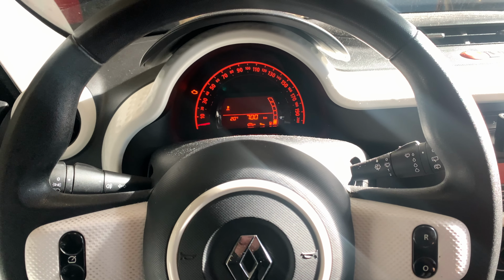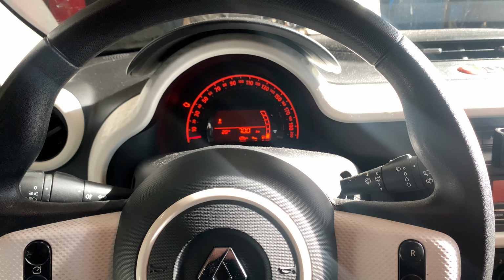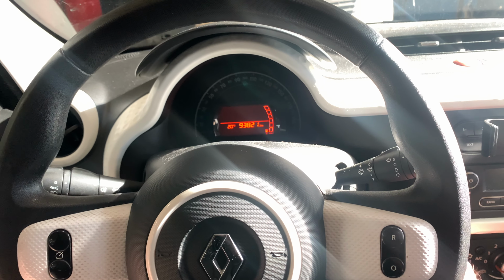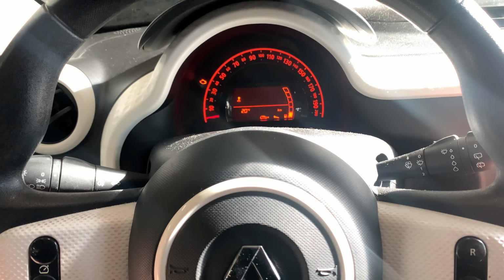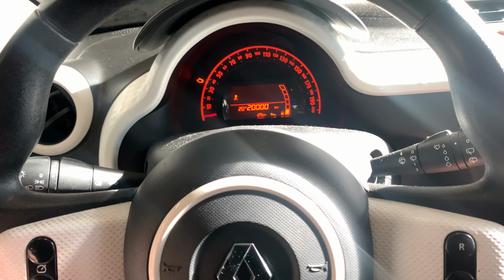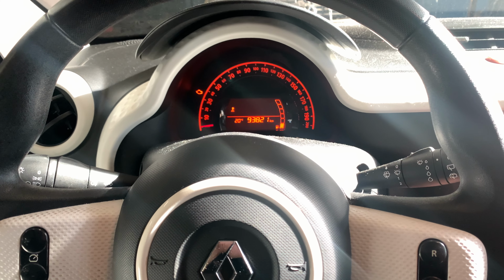Renault twingo service / oil reset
In this video I will be showing you step by step how to reset the service indicator to this car

BMW service
Mercedes service
Volkswagen service
Toyota service
Kia service
Isuzu service
Jaguar service
Smart service
Subaru service
Nissan service
Renault service
Peugeot service
Fiat service
Audi service
Ford service
Lexus service
Mitsubishi service
Citroen service
Infiniti service
Chrysler service
Hyundai service